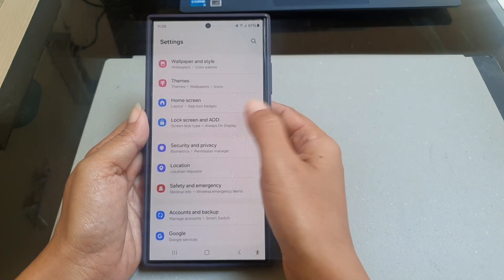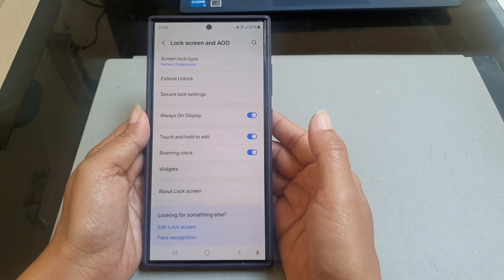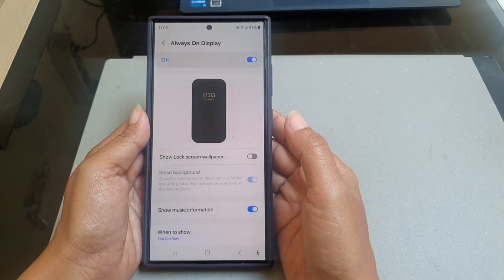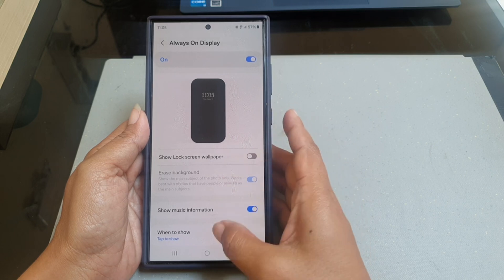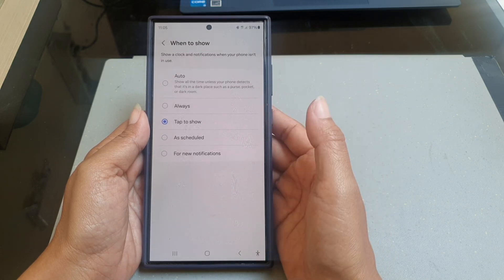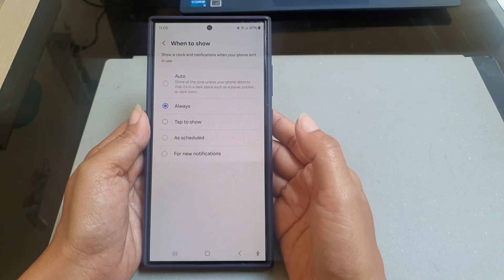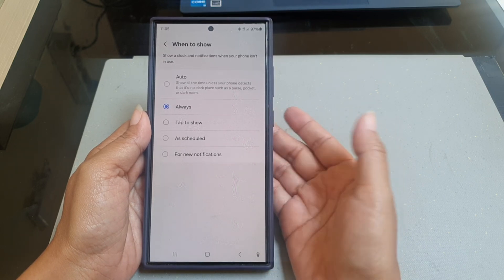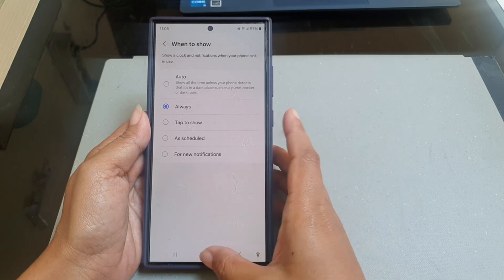How to always show the Always on Display when the screen is off on Samsung Galaxy S24 Ultra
In this video, you will find the steps on how to always show the Always on Display when the screen is off on Samsung Galaxy S24/S24+/S24 Ultra.

To always show the Always on Display when the screen is off on Samsung Galaxy S24 Ultra, do the following steps:
- Tap "Lock screen and AOD".
- Tap "Always on Display".
- Tap "When to show".
- Select "Always".

With this setting, you phone will always show the Always on Display when the screen is off.